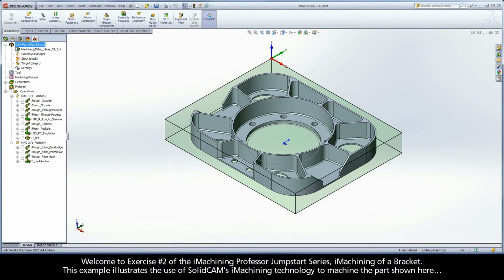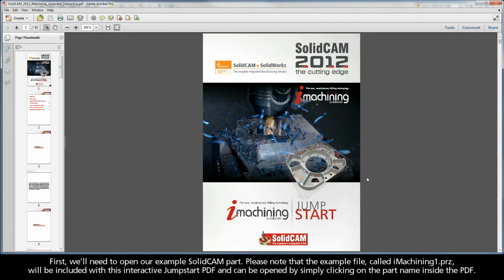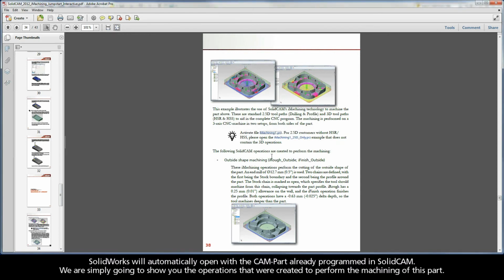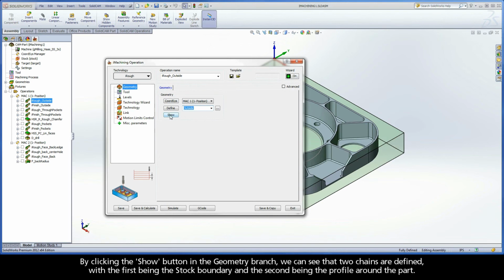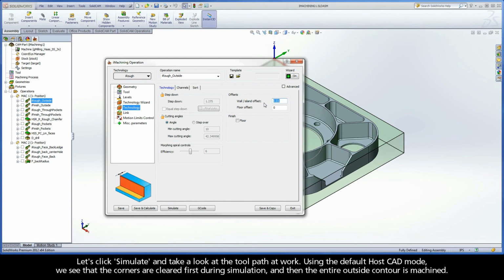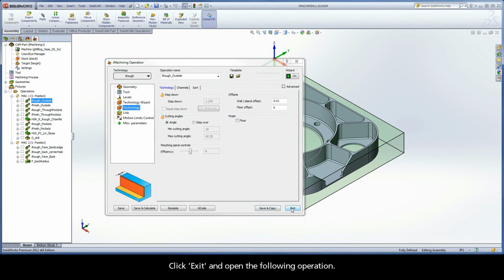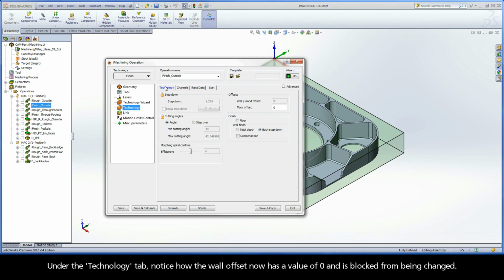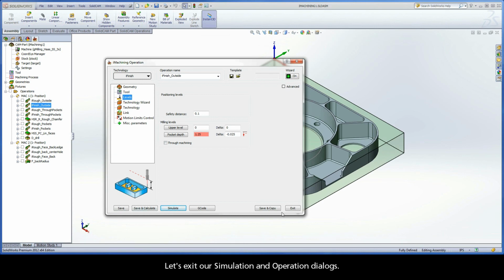SolidCAM iMachining - GS Exercise #2 - Outside Shape Machining